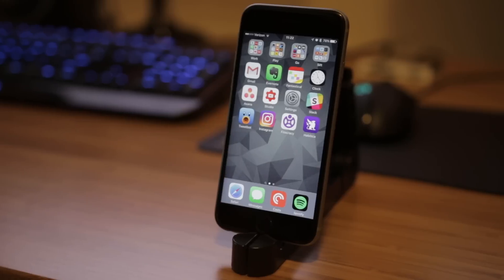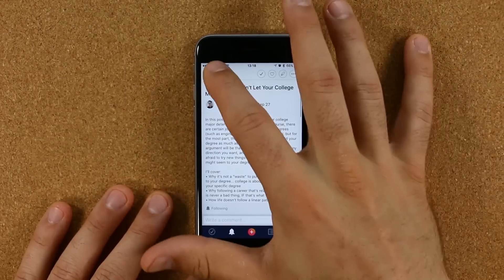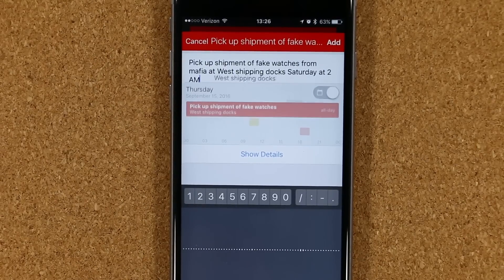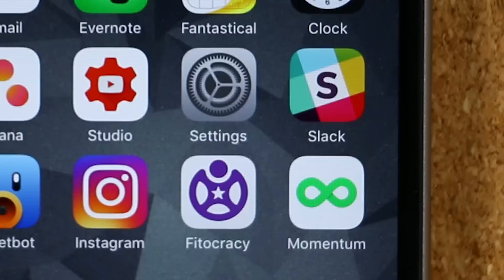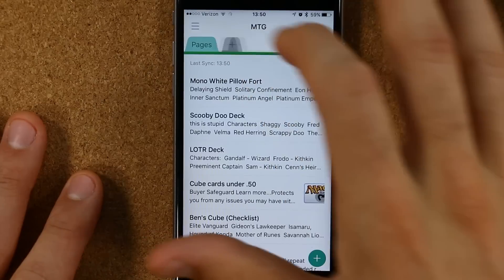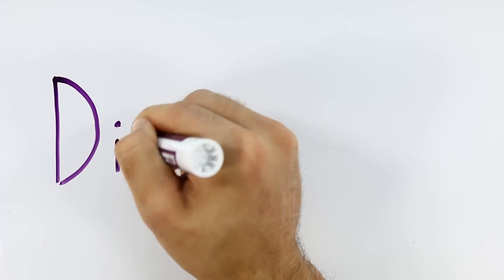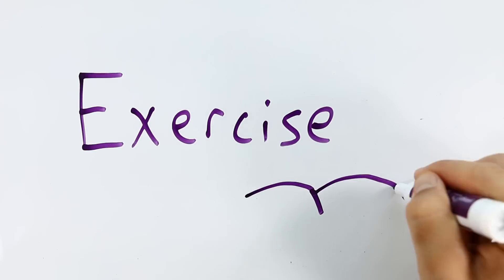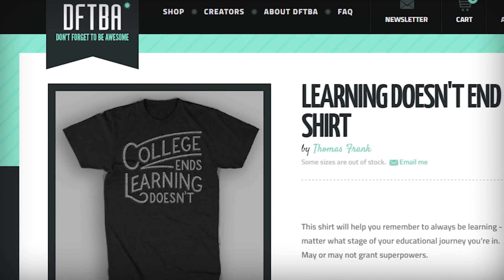10 Essential Productivity Apps for iPhone and Android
Want to use that magical plastic light box in your pocket to be more productive? Here are 10 apps that'll help you do just that.

We're covering both iOS and Android this week, so there's almost certainly something here you'll find useful!

Get a College Info Geek shirt!